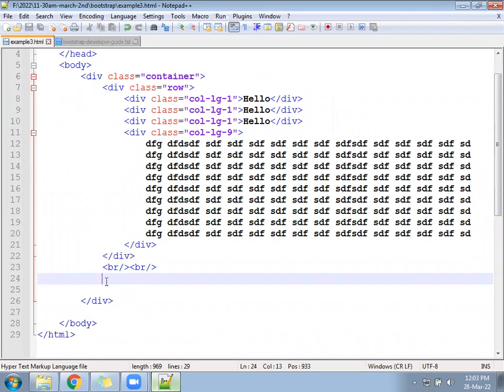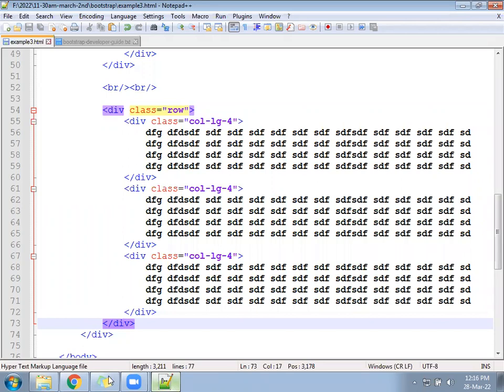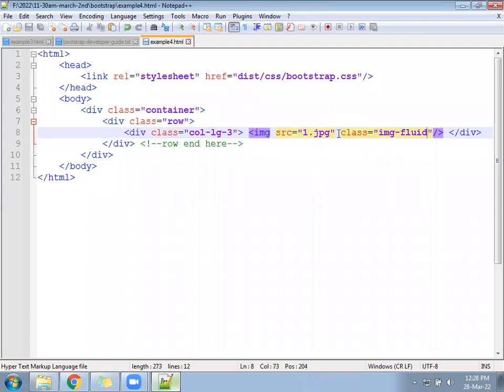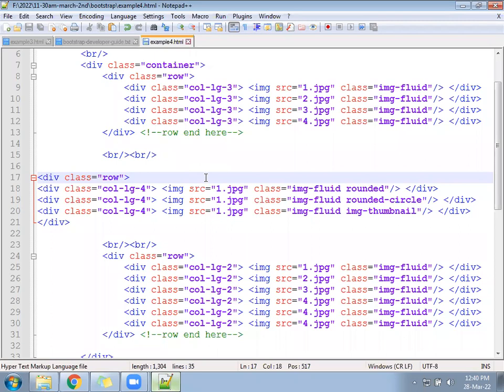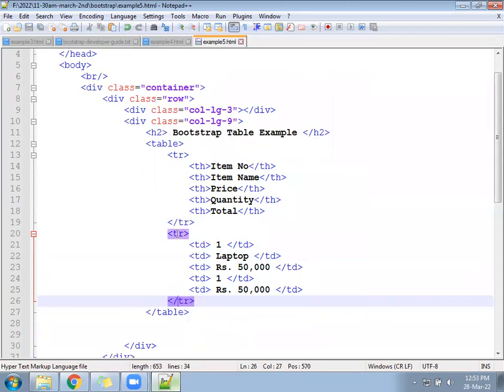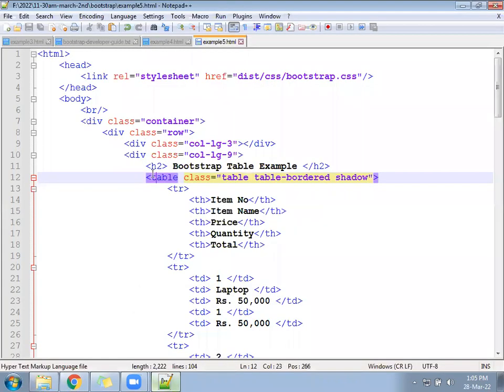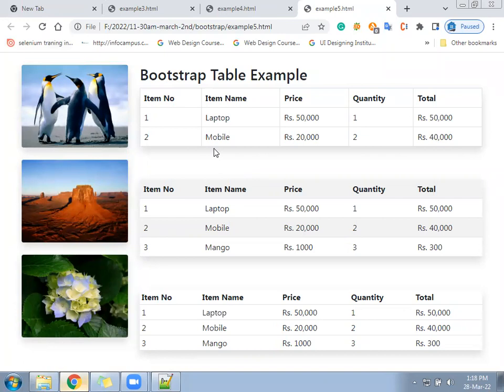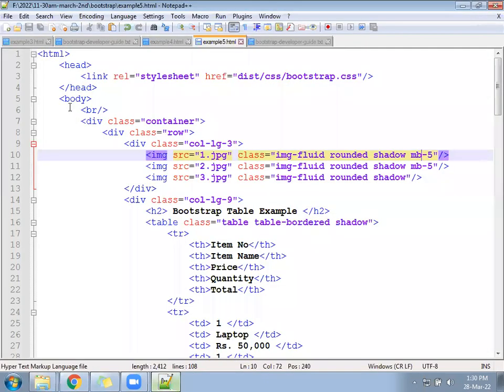Bootstrap CLASS 2